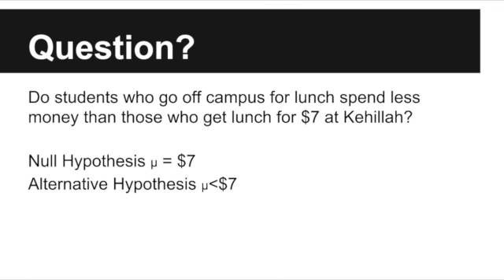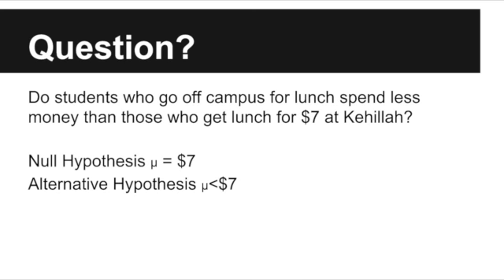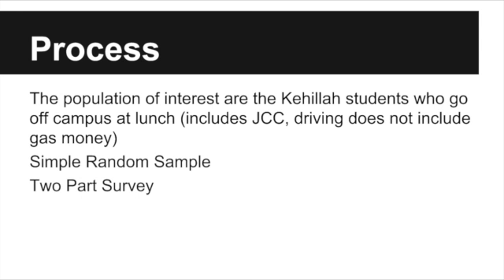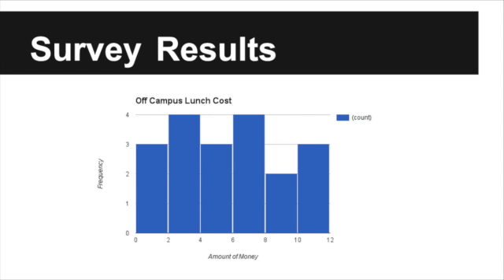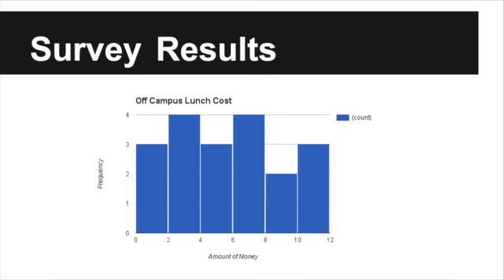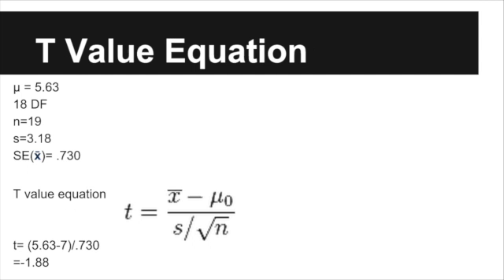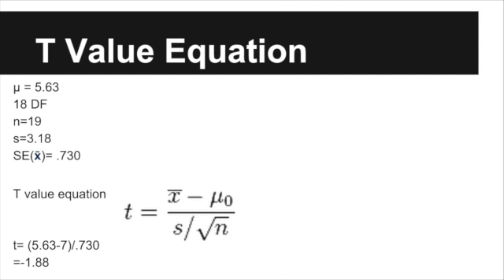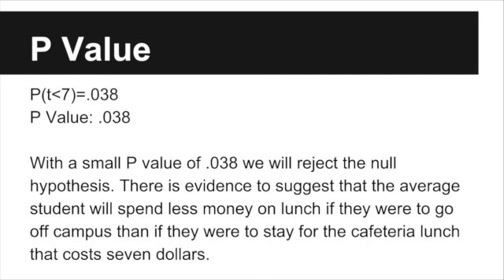Stats Final Product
This video is about Stats Final Product